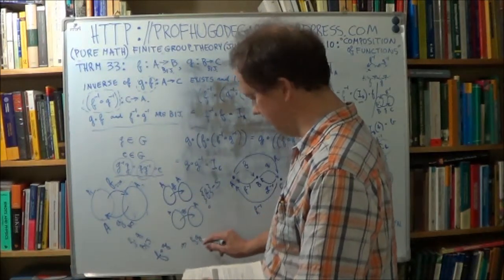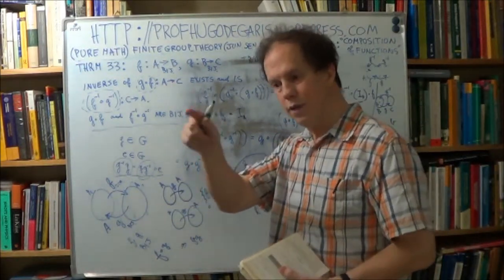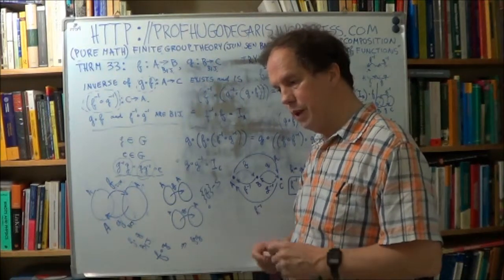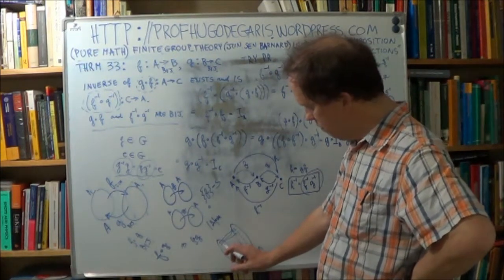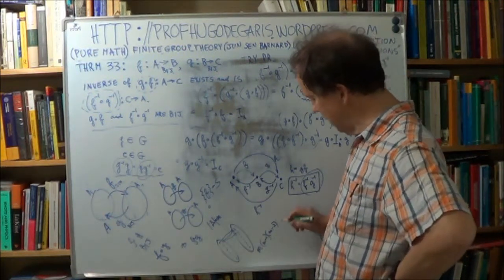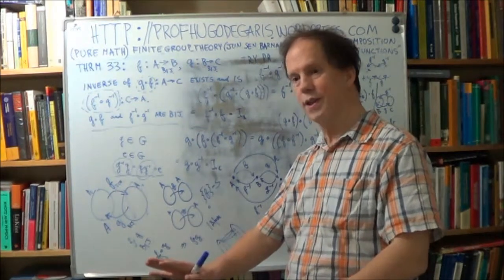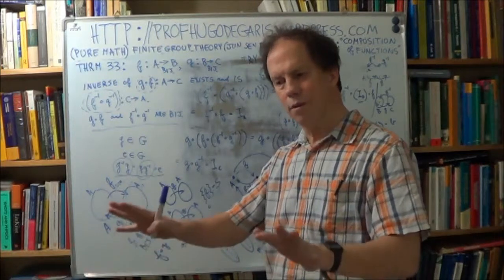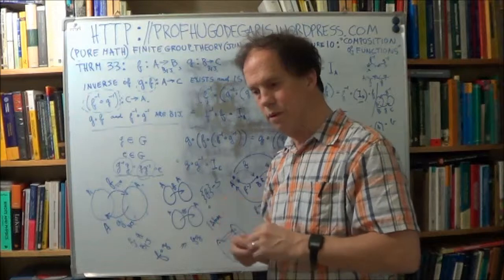deGarisMPC_FniteGrps10_11o12_(Jun,Sen,Barnard).wmv